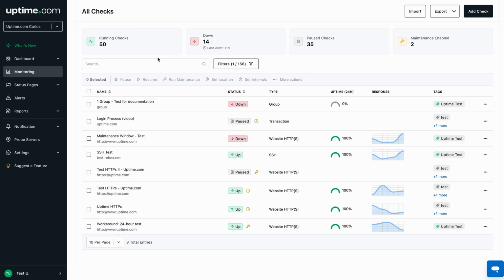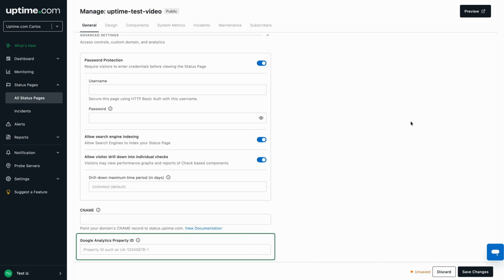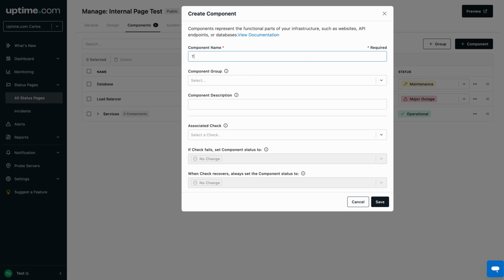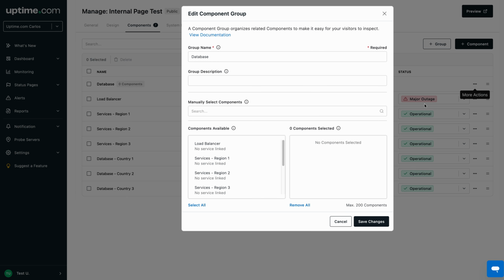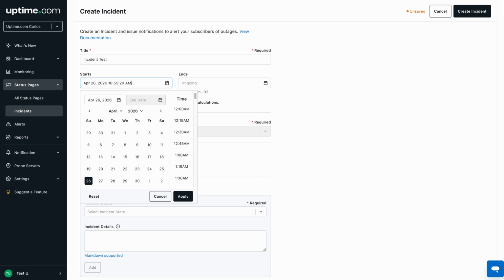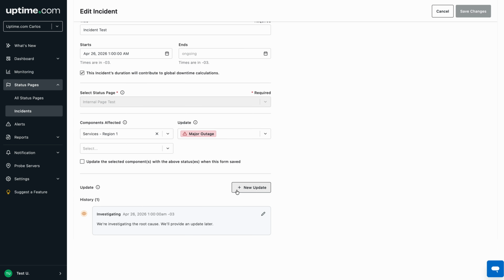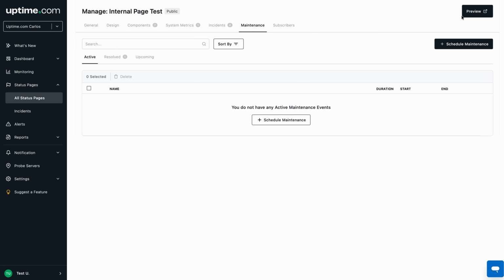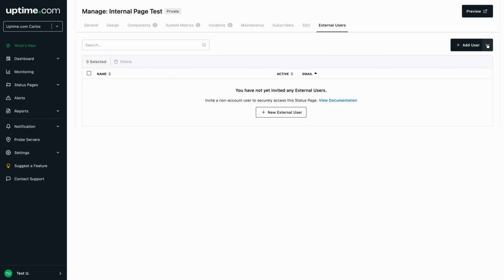Uptime.com Status Page Solution: Basic Setup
Learn how to create and manage a Status Page on Uptime.com, including setting up public, SLA, and internal pages. Covering components, linking checks, incidents, maintenance, customization, subscribers, external users, and configuring SSO.

0:00 Introduction
0:07 What is a Status Page?
0:16 Creating Your First Status Page
1:09 General Tab Settings
2:01 Design Tab (Logo, Custom Favicon, HTML, CSS)
2:56 Components Tab (Adding Components)
4:37 System Metrics Tab
5:22 Incidents Tab (Adding/Managing Incidents)
7:04 Adding Incidents Updates
7:38 Creating Maintenance Events
9:40 For Private Status Pages: SSO
9:49 For Private Status Pages: External Users
10:08 Conclusion